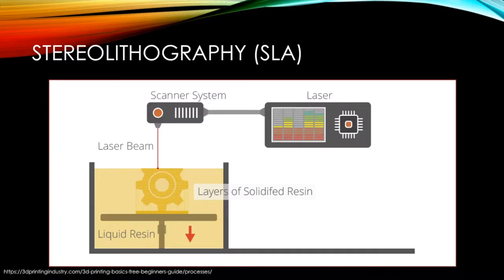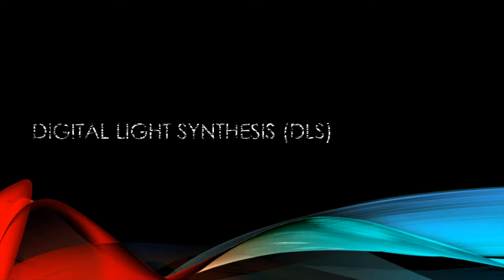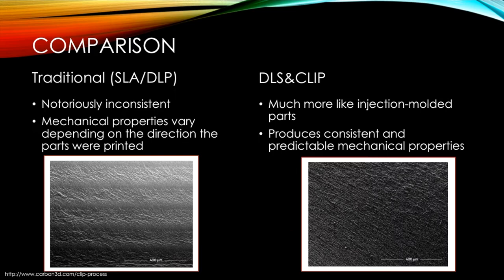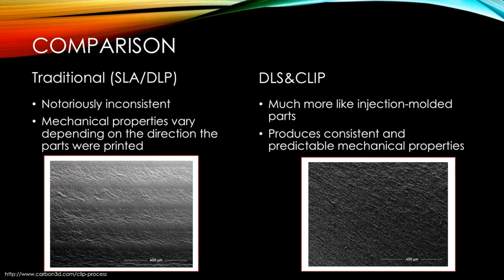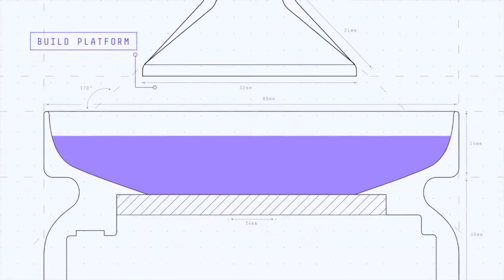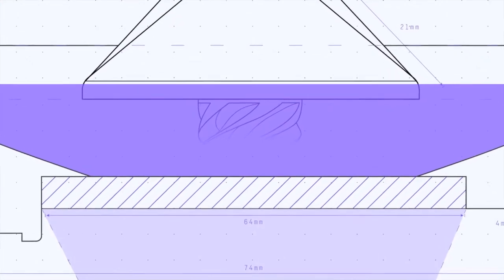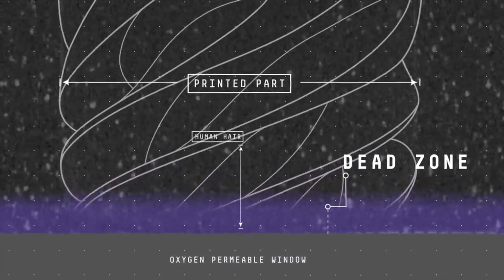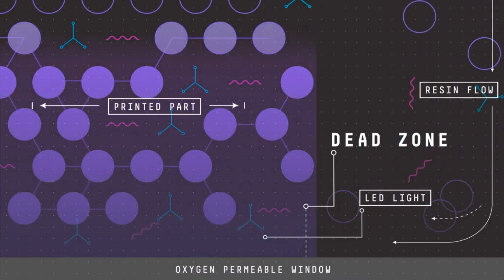Digital Light Synthesis (DLS) and Continuous Light Interface Production (CLIP): a narrated video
This video was created by a team of undergraduate students at the University of Pittsburgh (Andrew Becker, Grace Bova, Abhi Dhanvada, CJ Luther, and Tori Portier).  This was an assignment in the IE-1052 course (Manufacturing Processes and Analysis) taught by Dr. Mostafa Bedewy in Spring 2017.